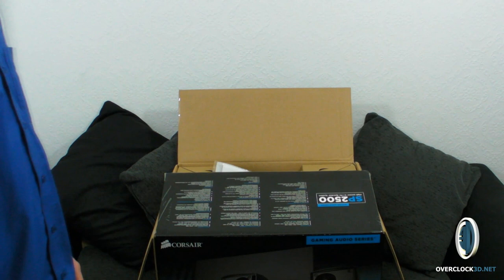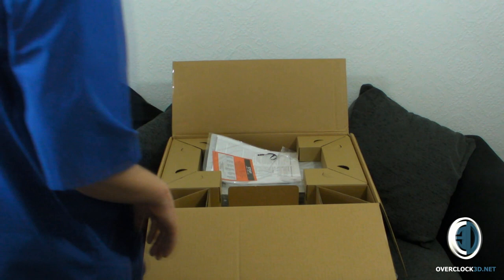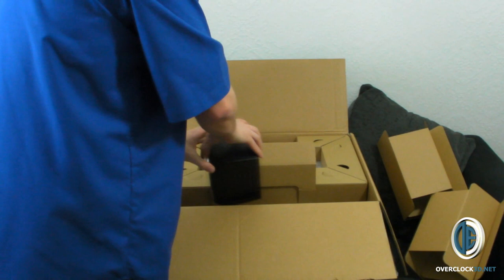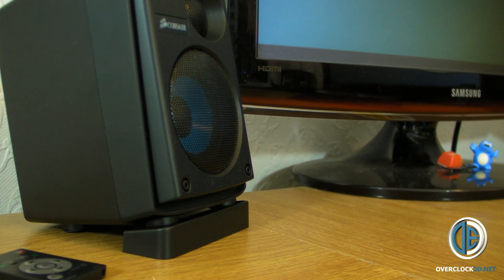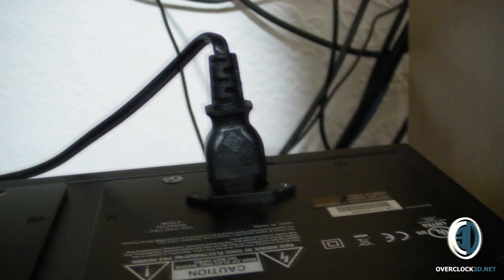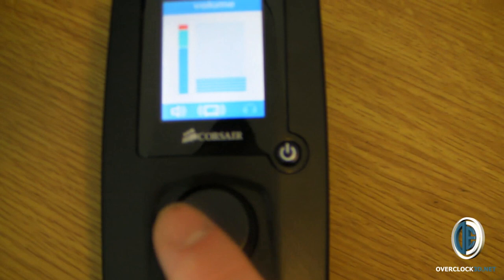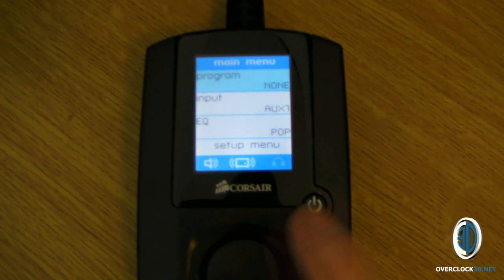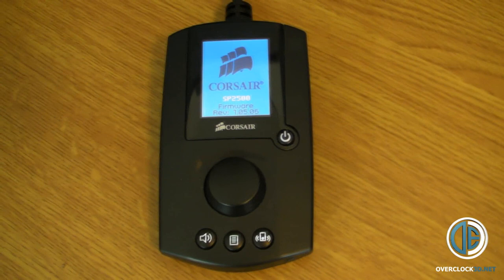Corsair SP2500 2.1 Speaker System Review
Corsair are making speaker sets now too? Time for some TTL testing! Review link coming soon.